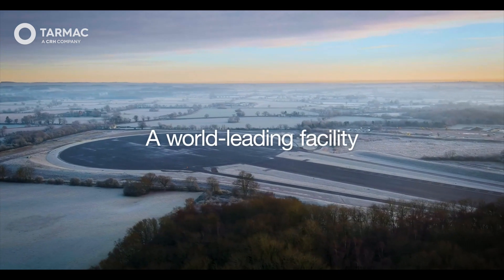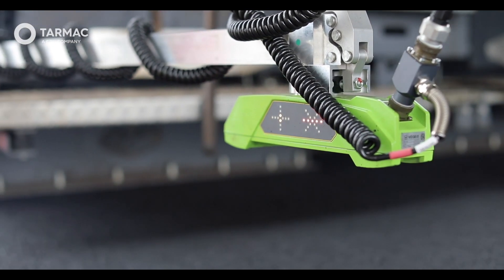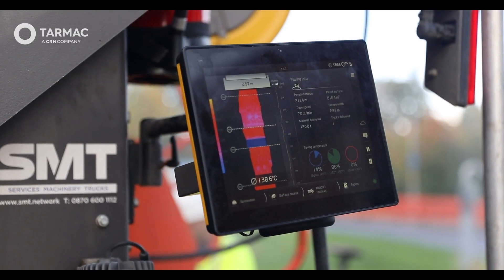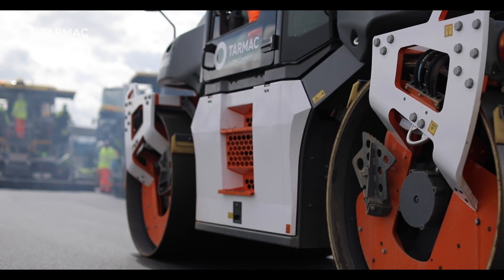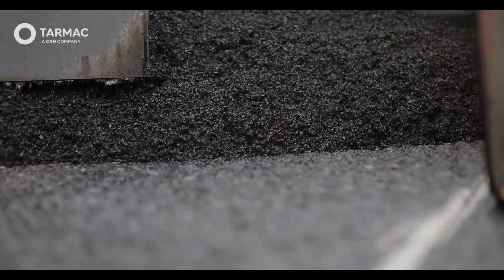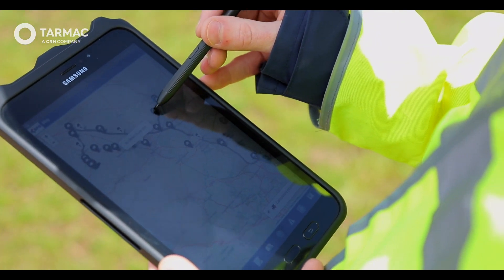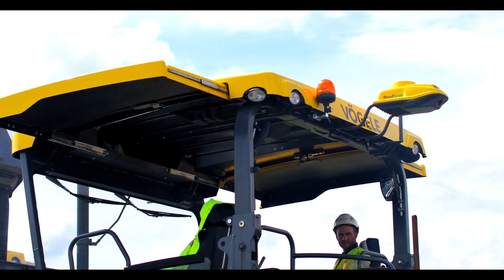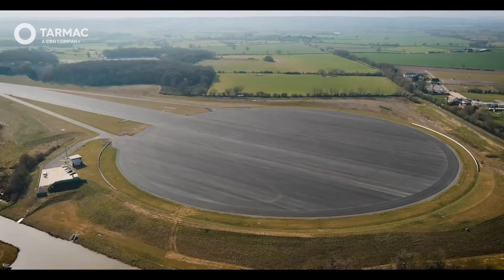PAVE Tech Solutions - MIRA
A bespoke surfacing methodology was developed that enabled the echelon paving train to reduce longitudinal joints and guarantee no deviations of more than 2mm were present at any point, both linear and transverse, under a 4 metre beam, surpassing the specified IRI of less than 1. The site team used a combination of Lidar and digital level data, to ensure that the supporting surface was defect free, to enable the deployment of the paving operation. Daily test data and driver feedback were used to ascertain the optimum paver and compaction set up to achieve the goal.

The requirement for the track to be free from all transverse joints, generated a need for constant paving for upto 1000 tonnes. This was controlled by our digital planning tool, that enabled the flow of materials to be monitored and eliminate the need to stop or change paving speed, that would have resulted in a defect which would be unacceptable to the client.

A digital paving plan was produced to ensure that critical points on the track were free from joints and a uniform surface present. Every aspect of the operation was scrutinised and perfected to ensure that the resultant surface met the requirements of MIRA.